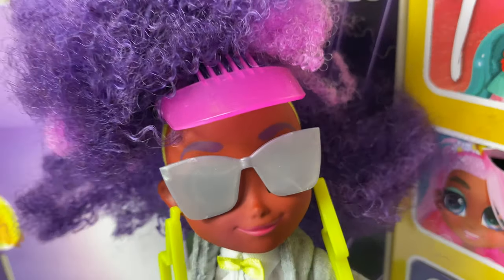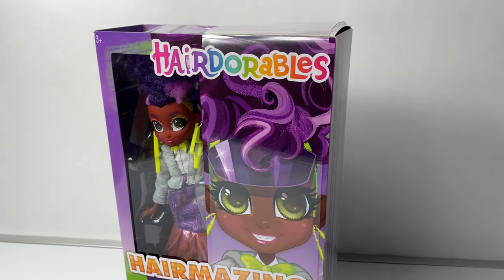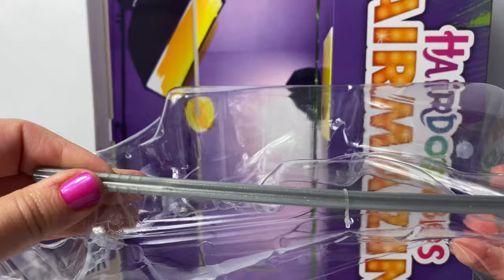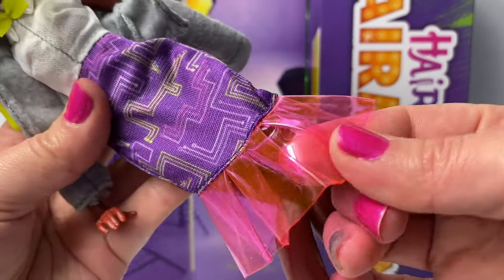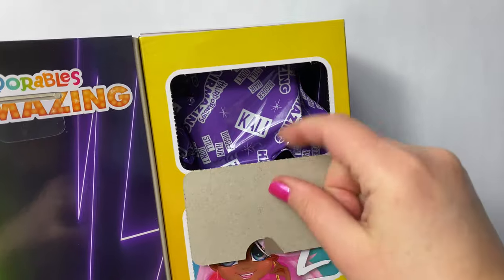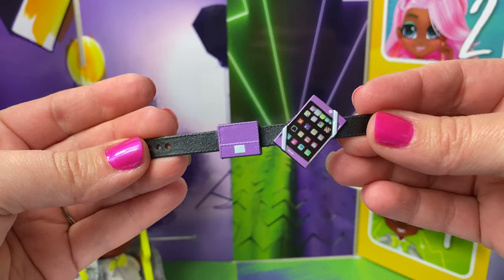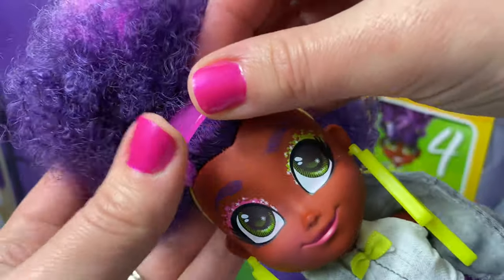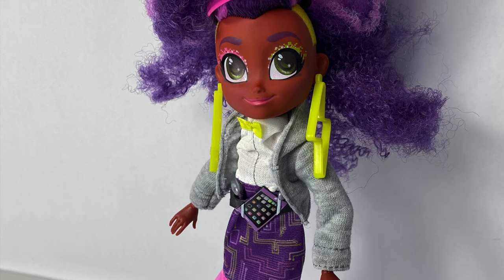Hairdorables Hairmazing Kali Fashion Doll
🎼🎶Music From...